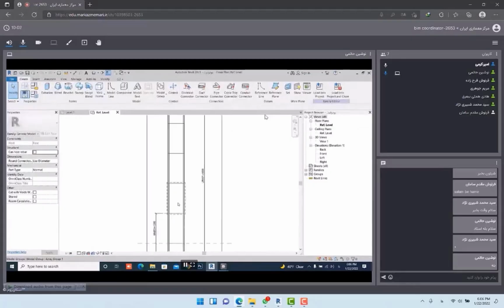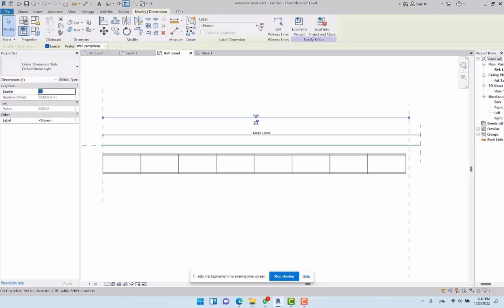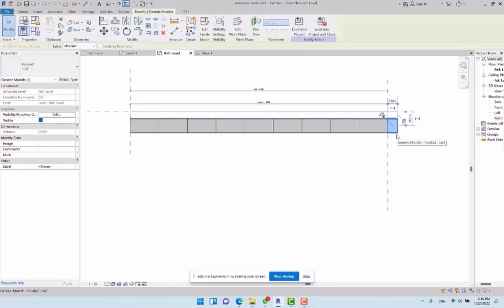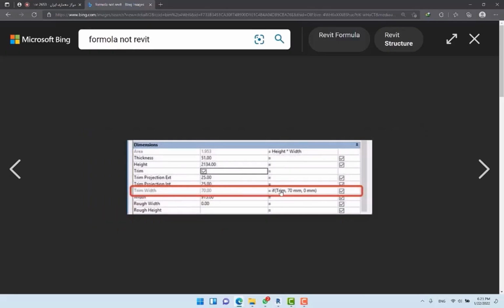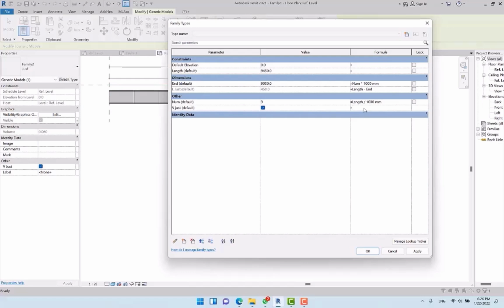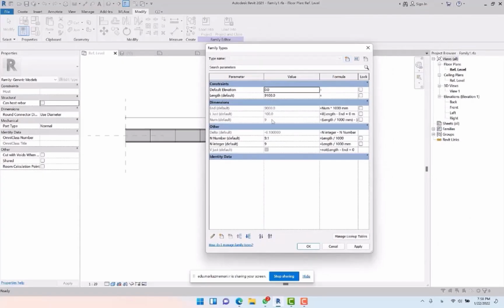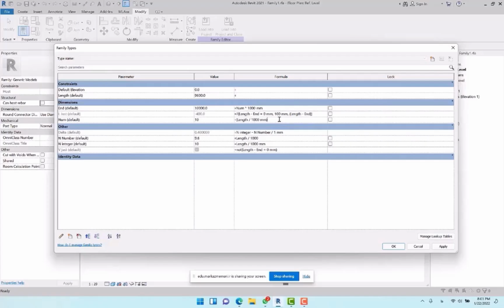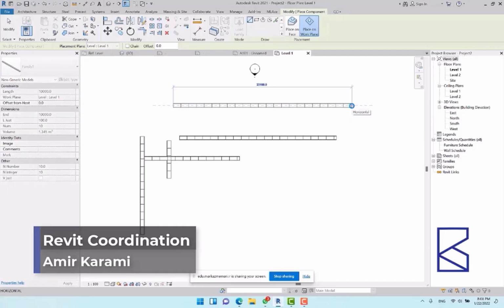Revit Conditional Formulas: Family Control Workflow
In this Revit conditional formulas tutorial, you’ll learn step by step how to control family endpoints and repeated elements using line-based families, parameters, and smart conditions.
This lesson walks you through building a line-based generic model, managing array counts, and using IF formulas to avoid extra segments and errors while keeping your family fully parametric.

We’ll explore:
🔹 Creating a line-based generic model family and loading a parametric EPS/profile into it
🔹 Using length, number, and end parameters with formulas like length / 1000 to control arrays
🔹 Defining conditional formulas (IF, NOT, logical checks) to control visibility and prevent extra panels
🔹 Solving rounding and constraint issues using helper parameters (like delta) and integer vs. number logic

By the end, you’ll be able to control Revit families professionally, define smart conditions for endpoints, avoid common array and constraint errors, and build cleaner, more reliable parametric families for your projects.

🎁 SURPRISE GIFT!
and I’ll send you a FREE BIM course — an exclusive training to boost your Revit family and parametric skills.